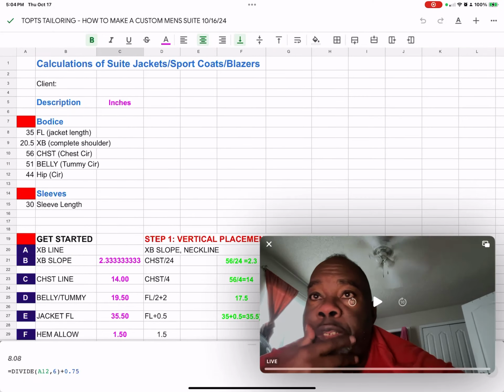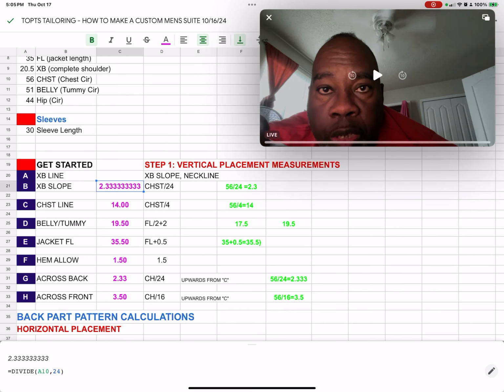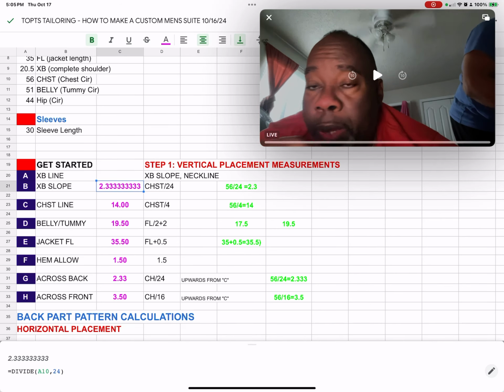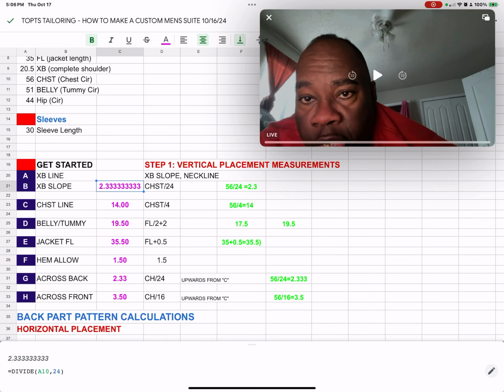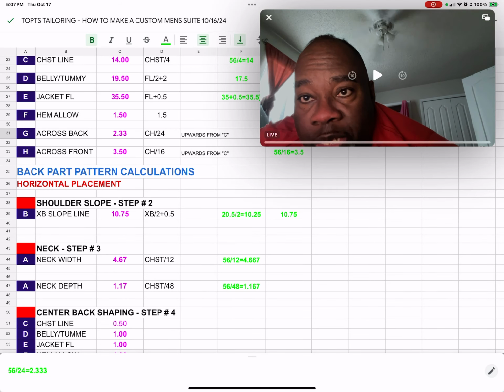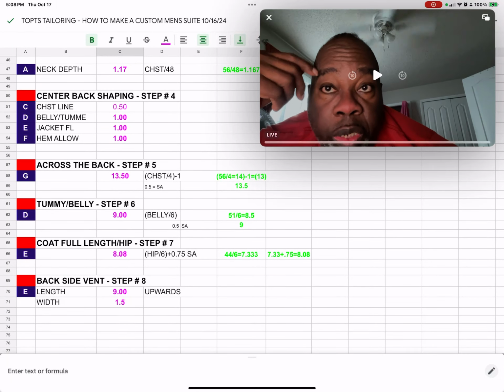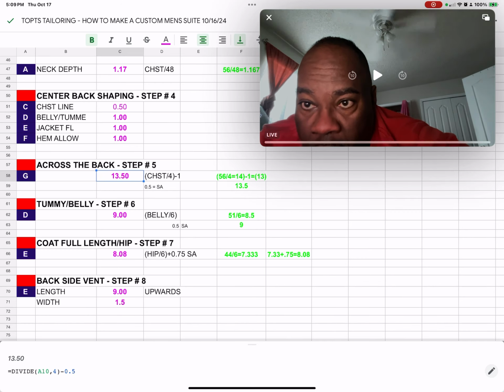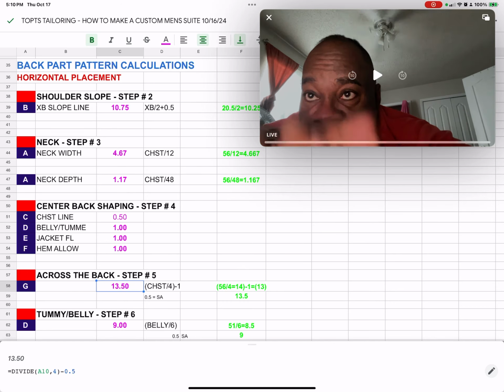TOPTS VER2 LLITTLE EXPLANATION